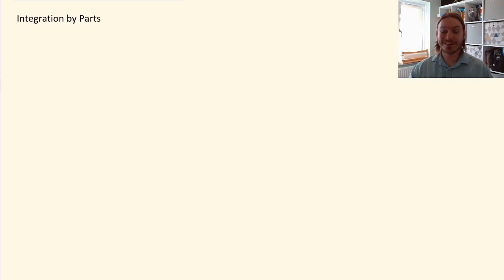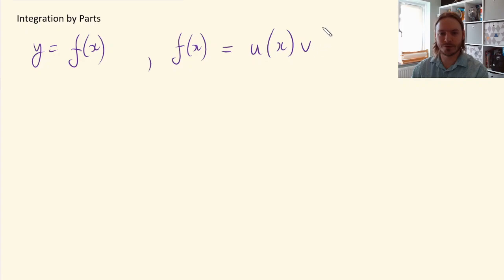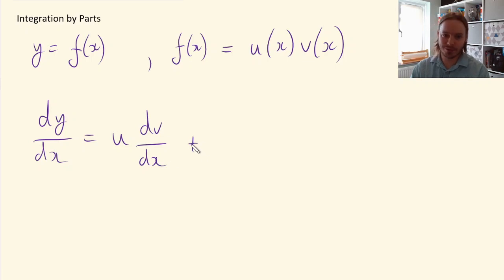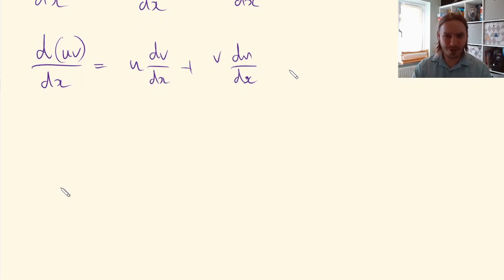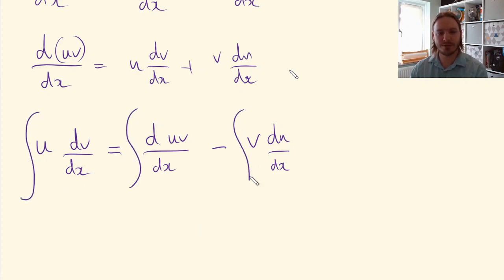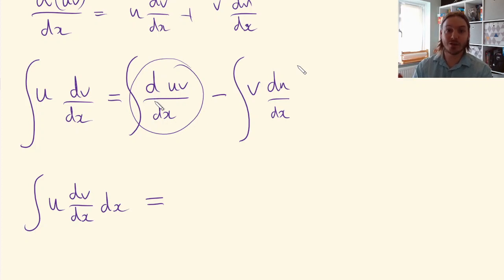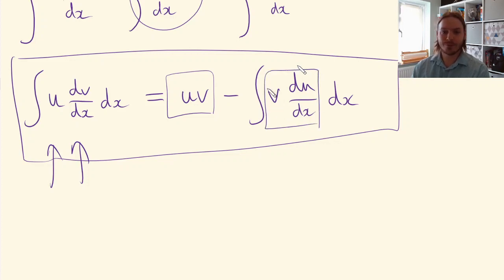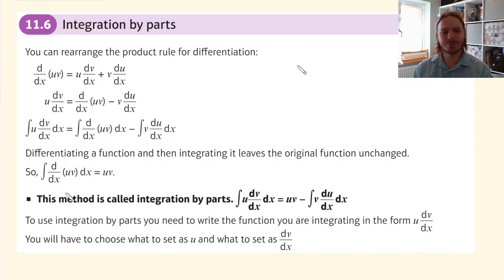11.6a Integration by Parts Introduction